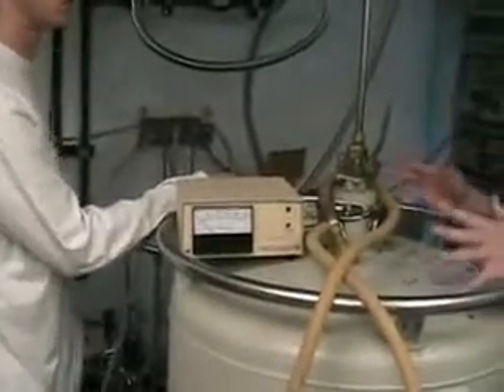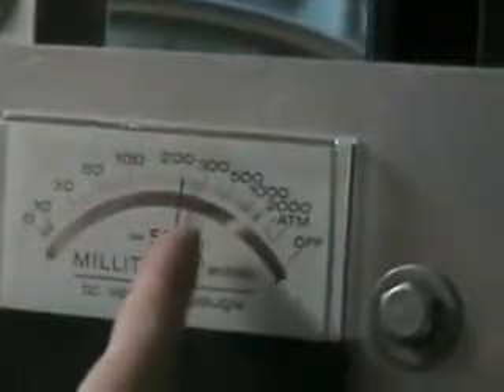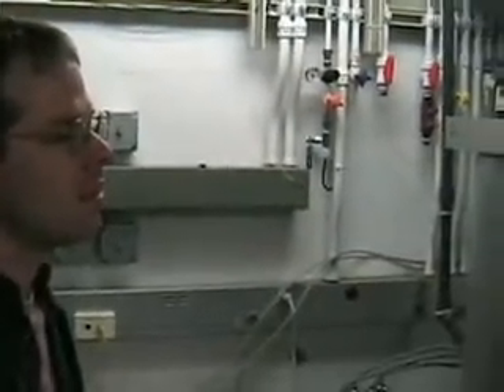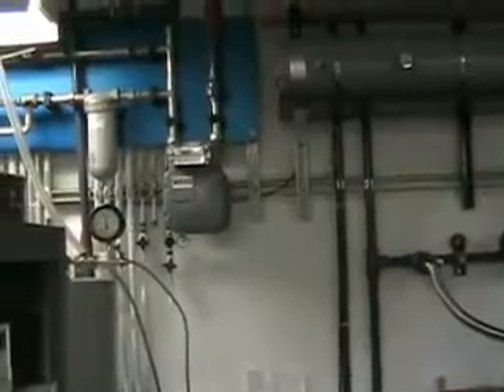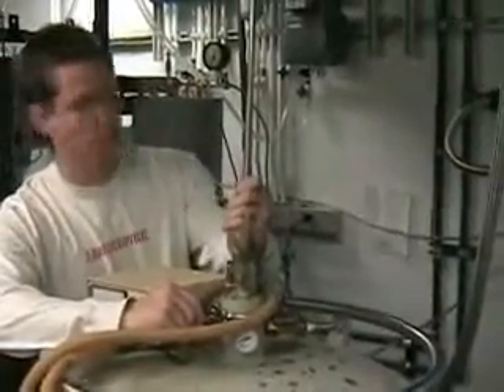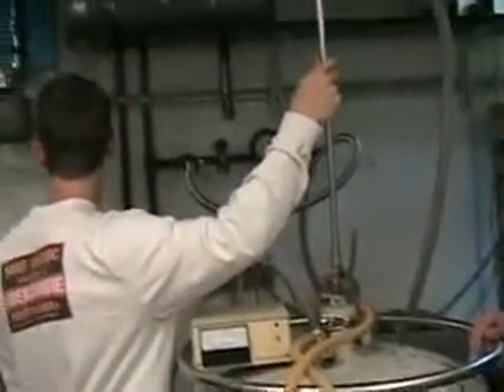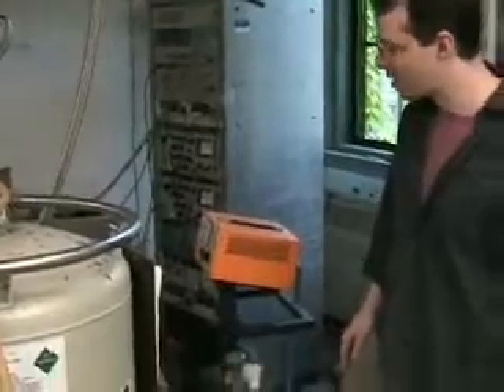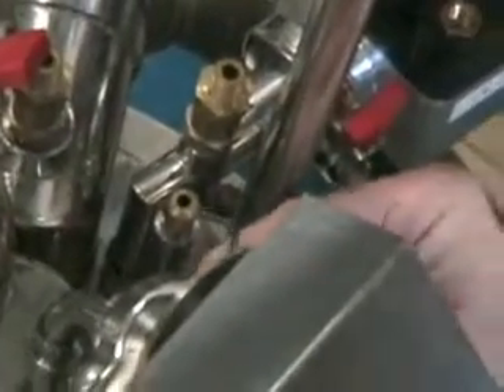initial liquid helium transfer part 2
Paul showing Erik how to do initial helium transfer (part2)
and put in exchange gas